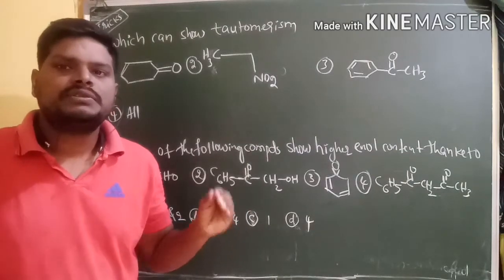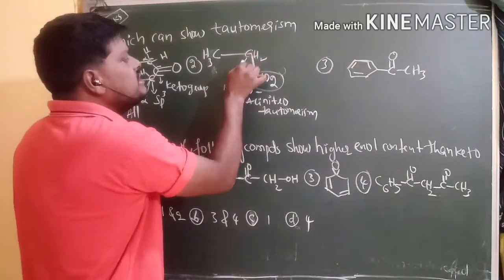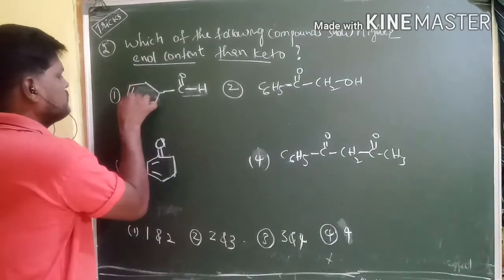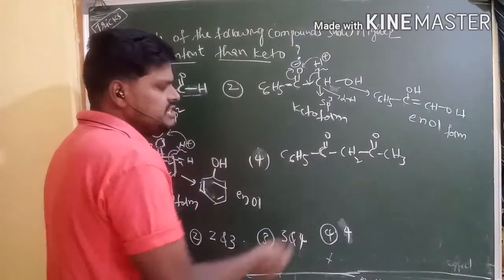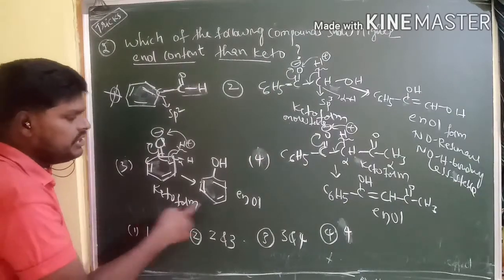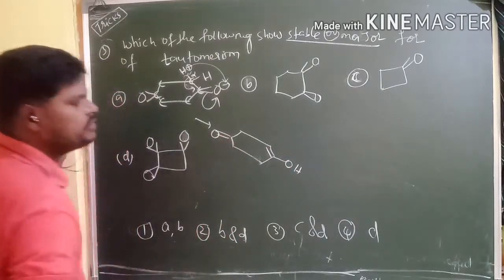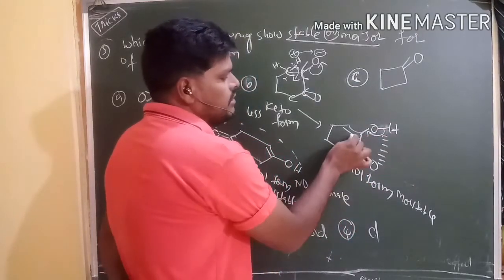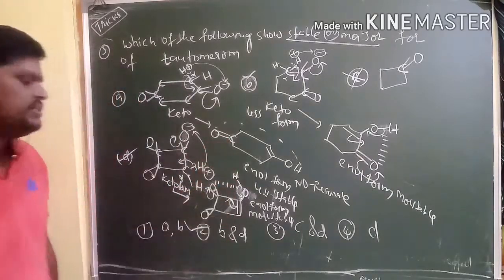VERY VERY IMPORTANT QUESTIONS FOR JEE NEET AND EAMCET PART-1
Very very importan for JEE NEET and EAMCET